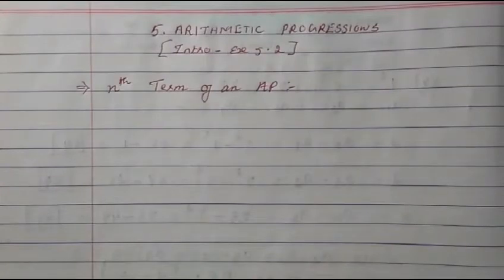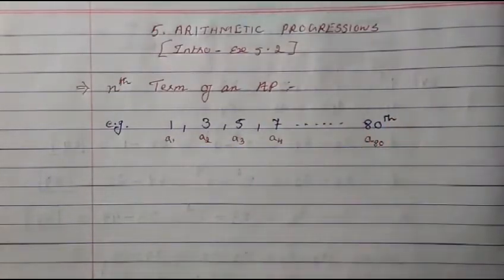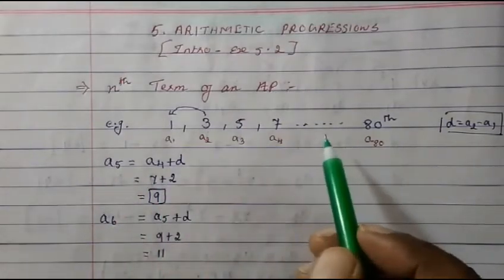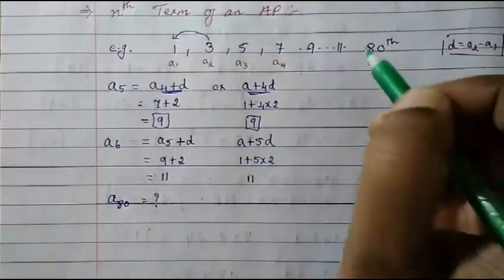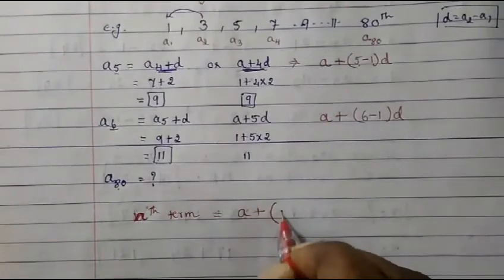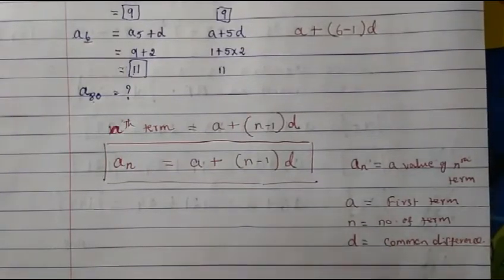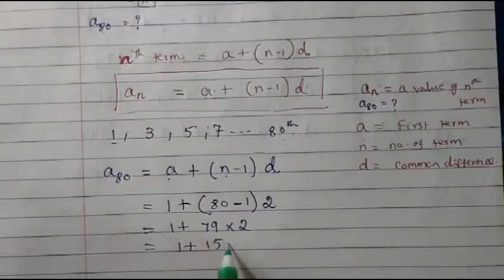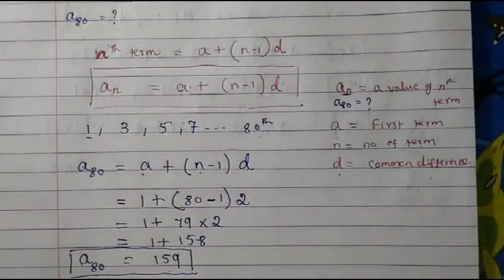10th Maths NCERT. 5. Arithmetic Progressions. Intro. Ex. 5.2